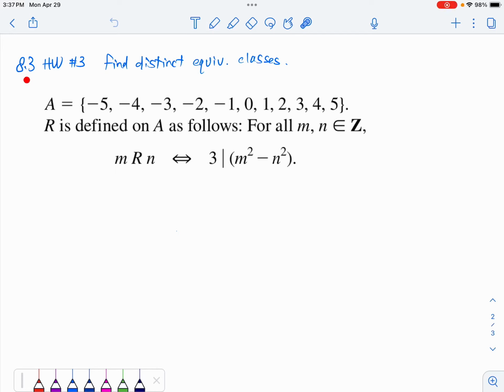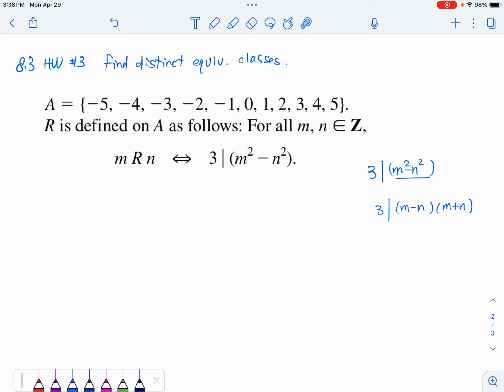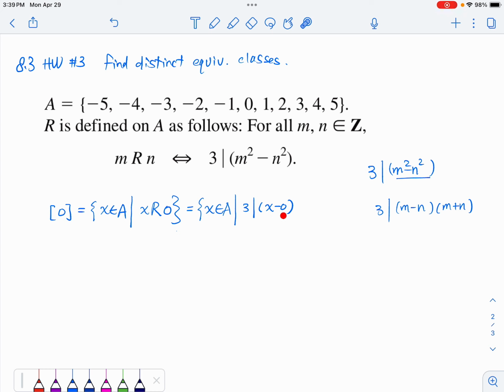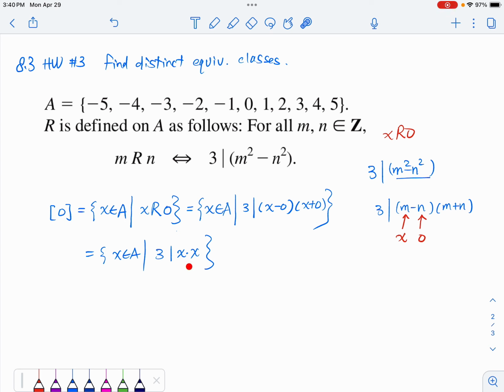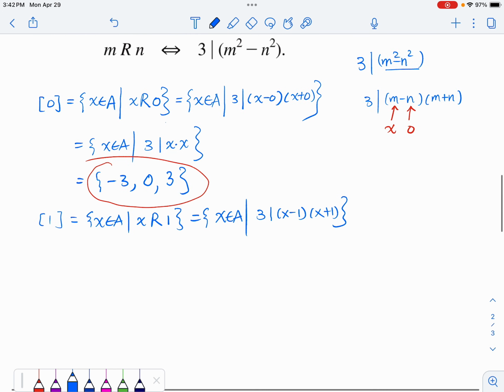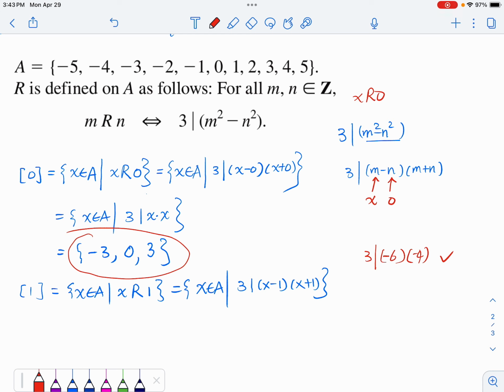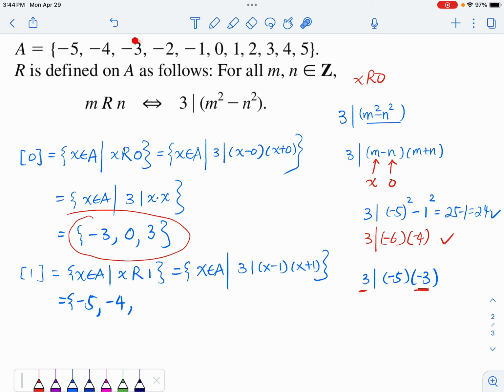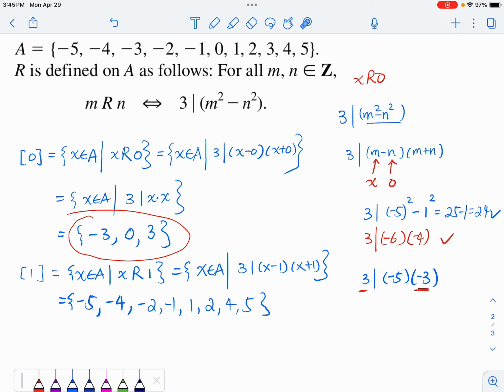INFO 2030 8.3 HW #3 find equivalence classes